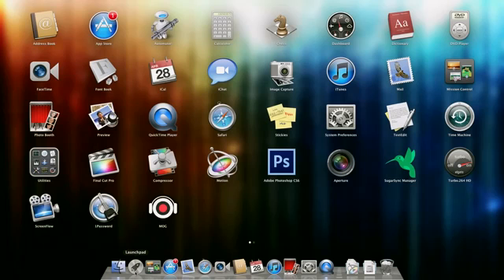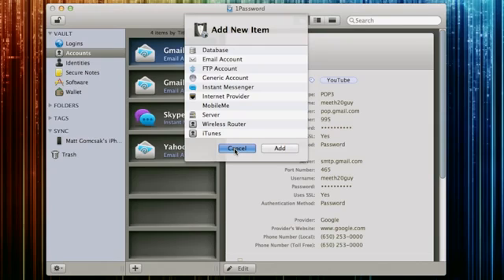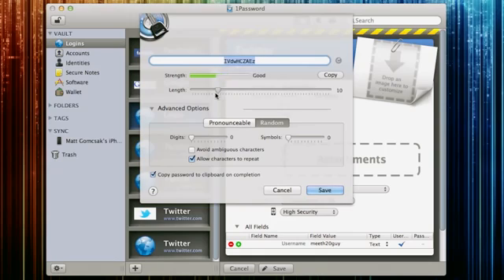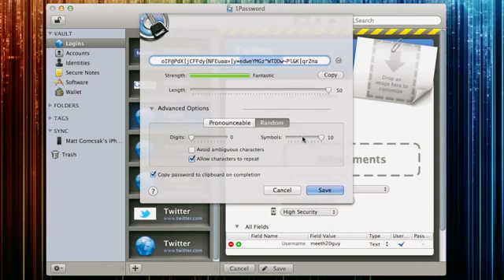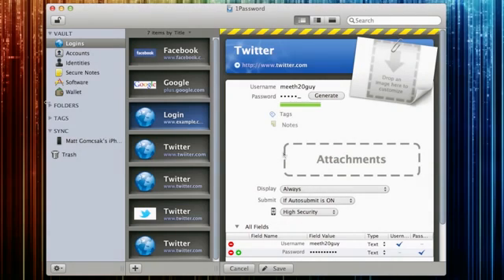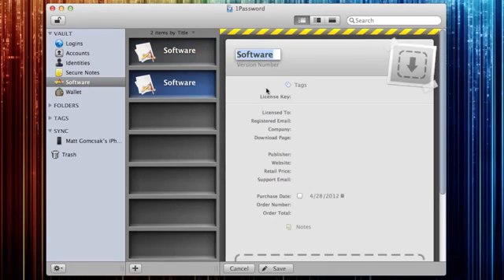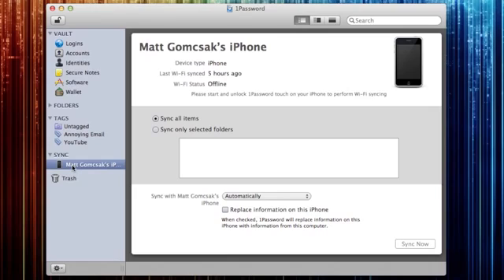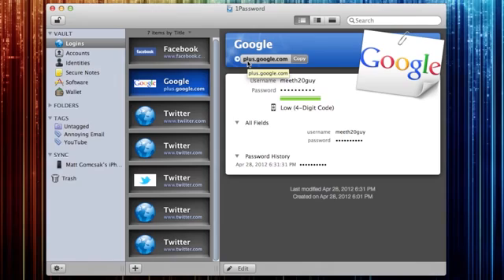1Password 4 for Mac OS X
Anyone who uses the Web for a while knows that login information starts to pile up quickly. With online e-mail accounts, login information for online banking, and countless forums, most users start to use the same passwords for everything. It's pretty easy to see how this is a bad security practice.

Fortunately, you can download 1Password, which remembers all your passwords so you don't have to. Simply come up with a secure master password and then train 1Password to log in to sites for you. It integrates seamlessly with Apple's Mac OS X Keychain and generates complex passwords for you, making it impossible for anyone to crack your code. What's more, you can use 1Password's Go Fill option to automatically login to your favorite sites (think of it as super secure bookmarks) to get you where you want to be quickly.
You can organize your software licenses all in one section, and you can access 1Password from other computers, as well as sync it with your iPhone, iPod Touch, or iPad--and the app can now integrate closely with the free Dropbox service, for "syncing to the cloud." An easy-to-use Sync Conflict Resolver helps you manage differences in data between multiple devices. Overall, if you have a lot of logins for several Web sites, 1Password is the best software available to keep your logins secure without having to remember tons of passwords.

enjoy! feedback appreciated.